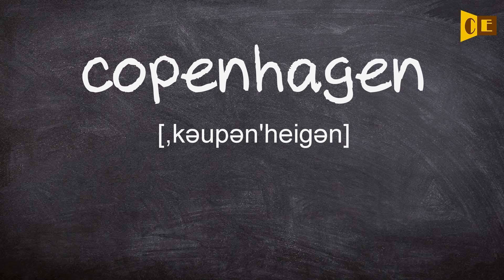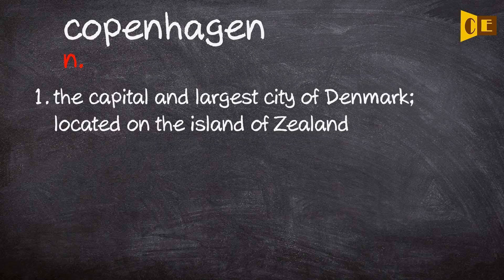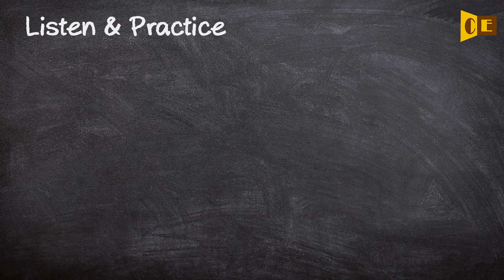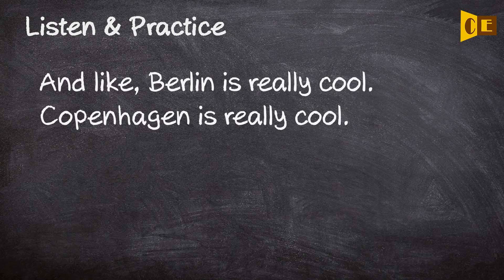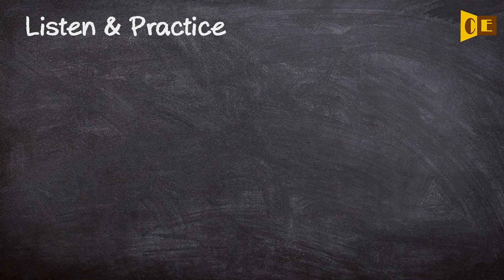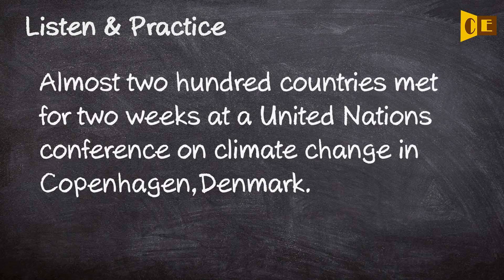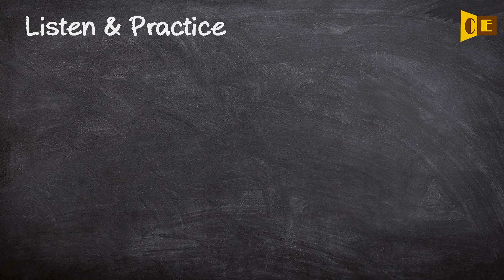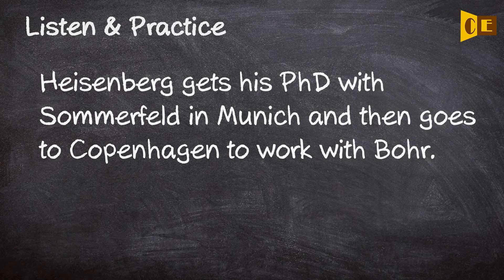Copenhagen Pronunciation, Paraphrase, Listen & Practice